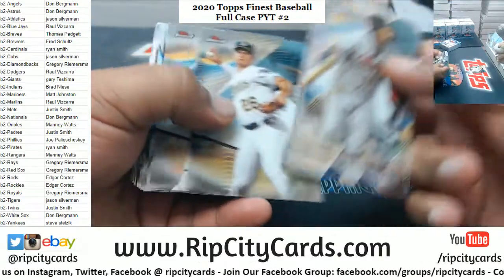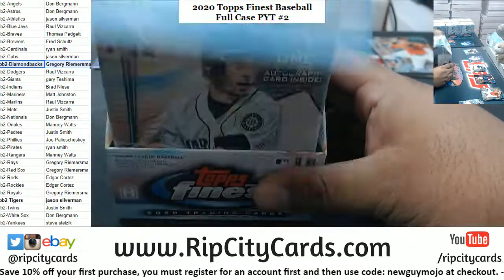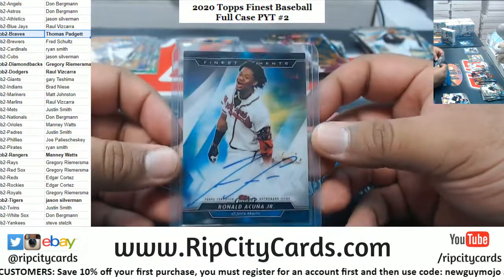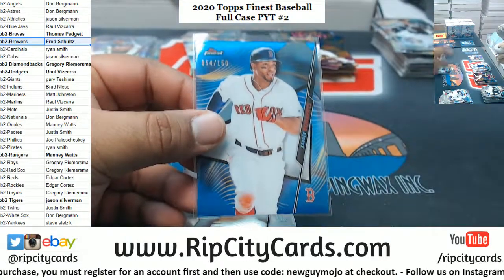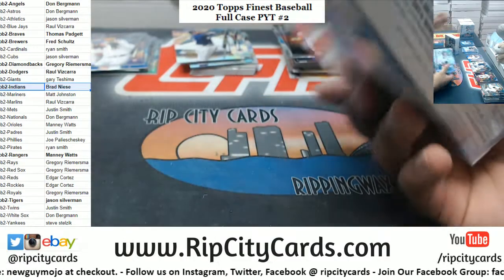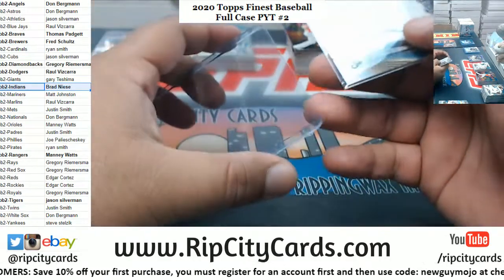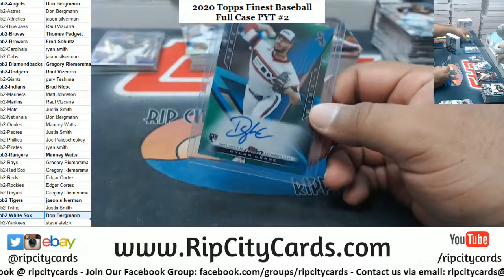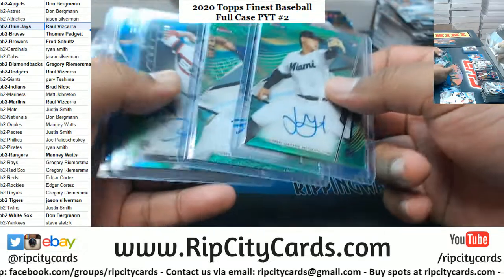2020 Topps Finest Baseball Full Case PYT #2